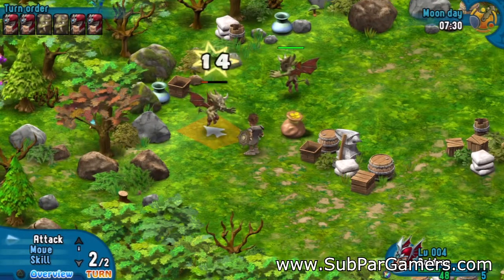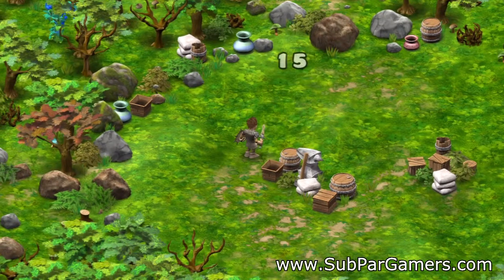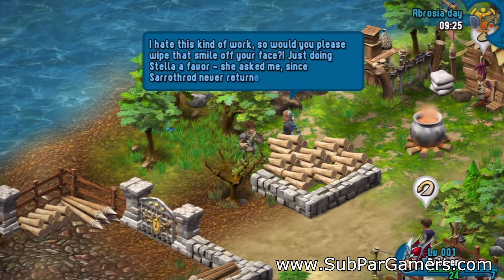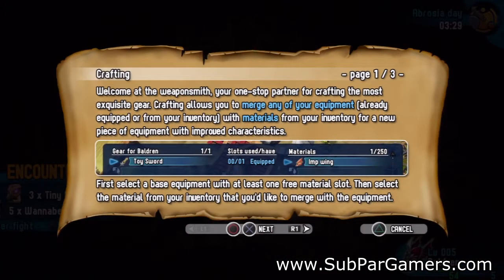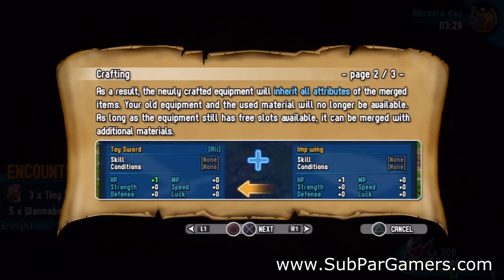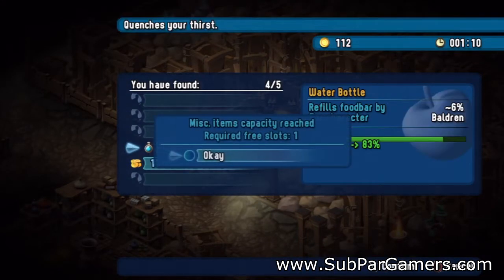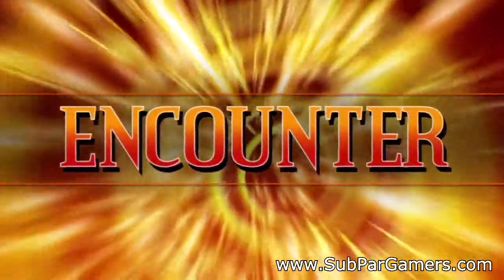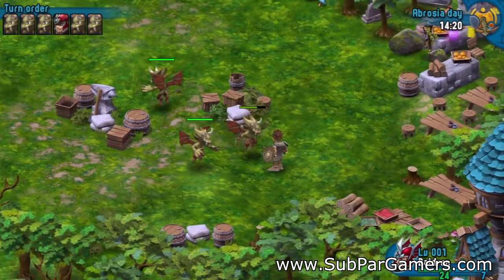Rainbow Moon Review + Giveaway!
We're giving away 2 copies of Rainbow Moon over at SubParGamers.com!